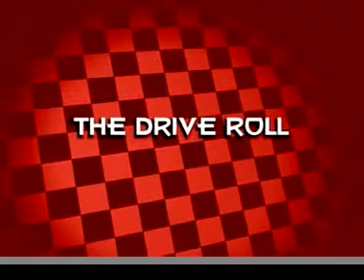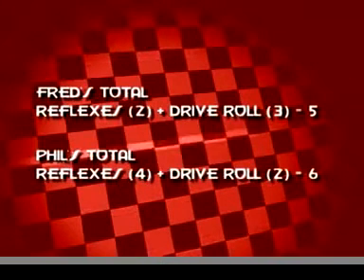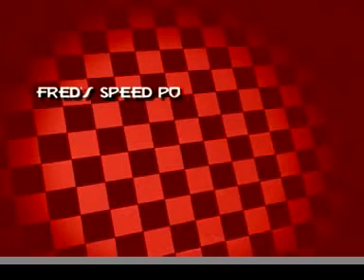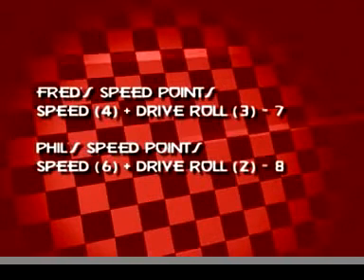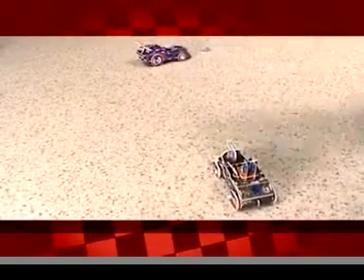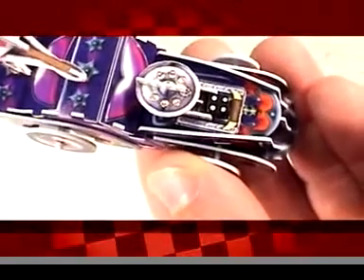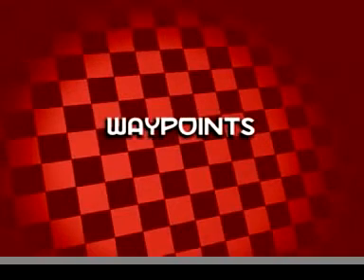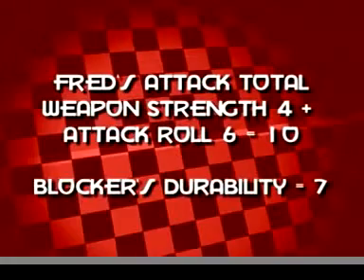Racer Knights of Falconus Tutorial - White Wolf Games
Preserving the excellent tutorial that White Wolf assembled for quite the unique game